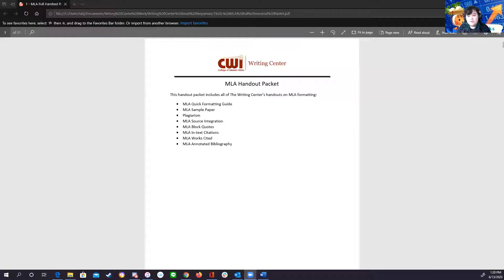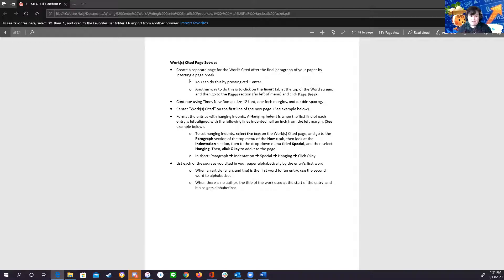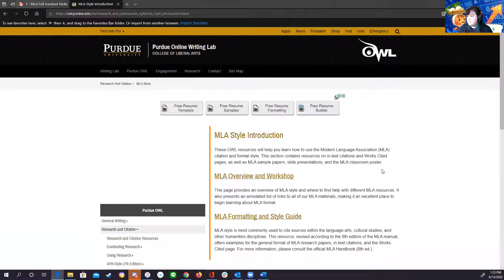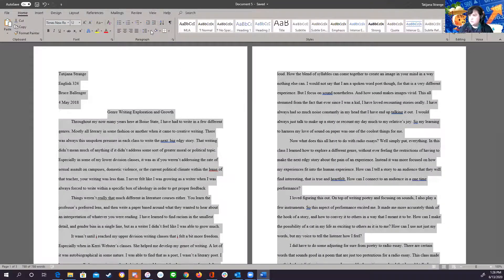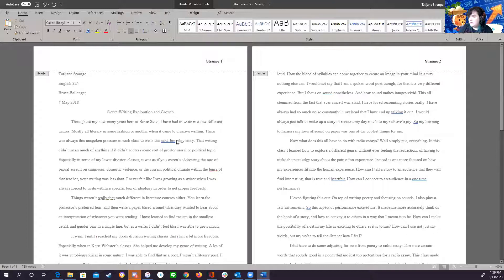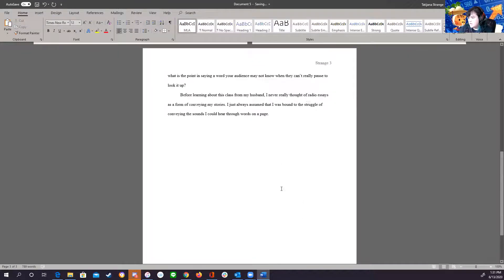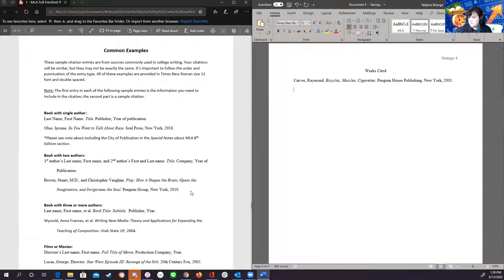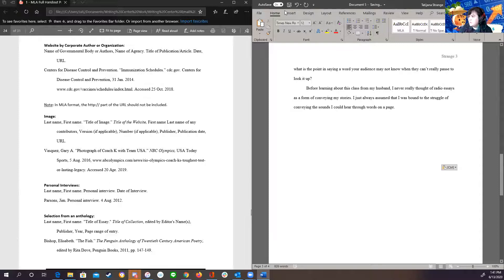MLA How-To Video For CWI 20SU Eng101/101P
An MLA overview that I threw together real quick for everyone to go over. Hopefully, this answers your main questions and helps everyone out!